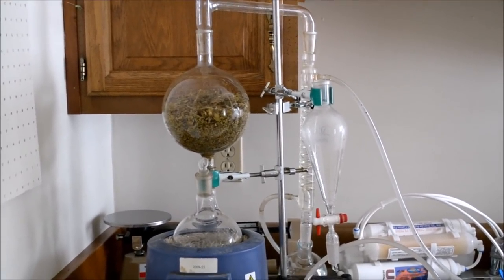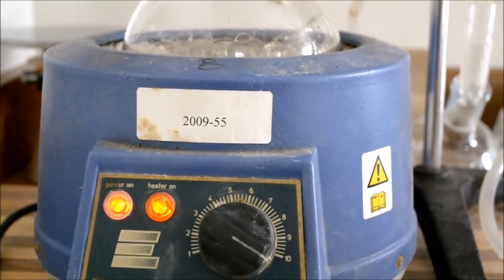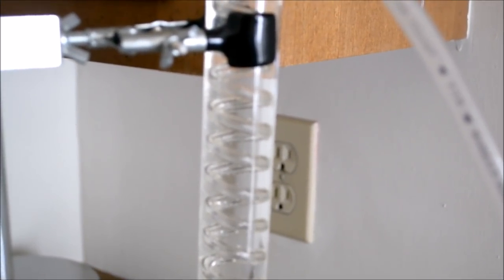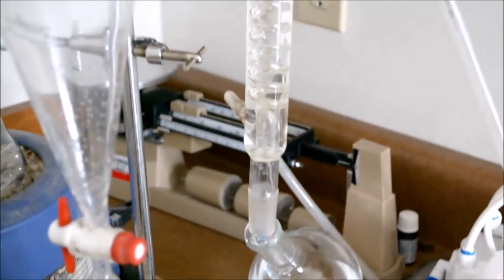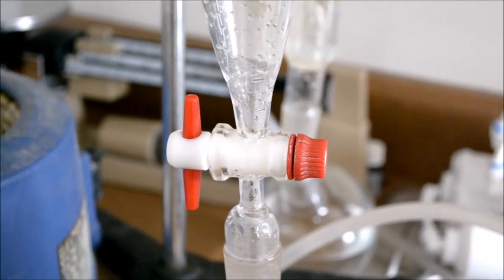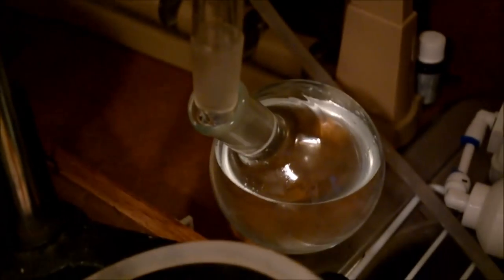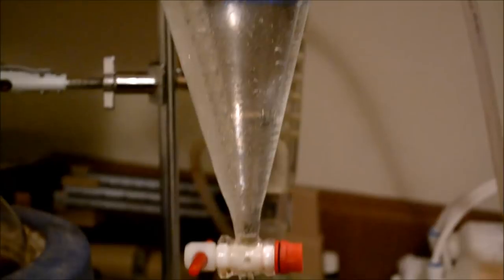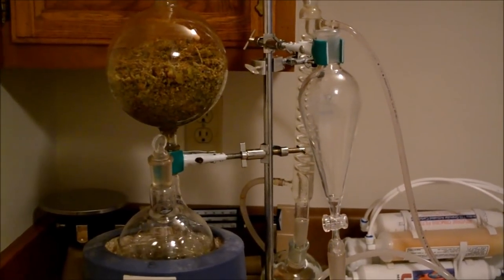ESSENTIAL OIL DISTILLATION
Look at distilling catnip essential oil at home for therapeutic use.